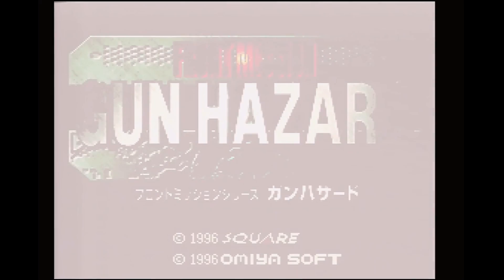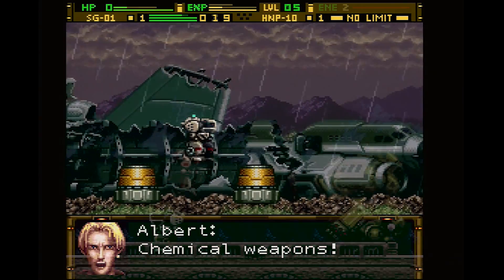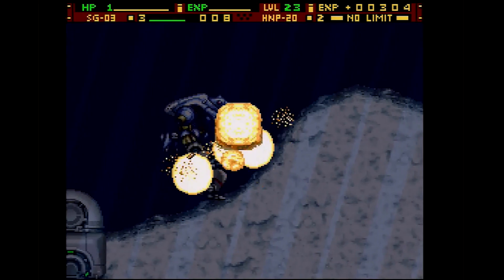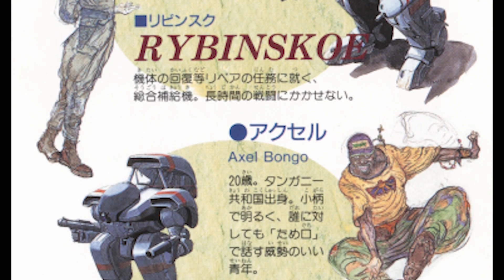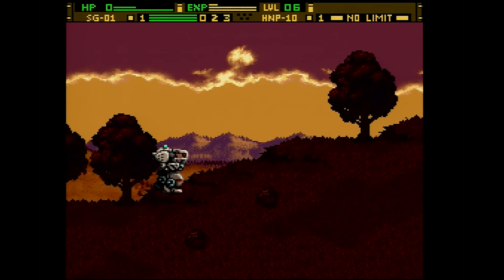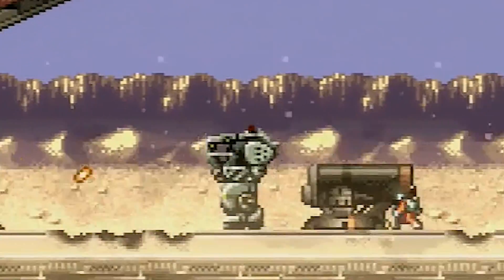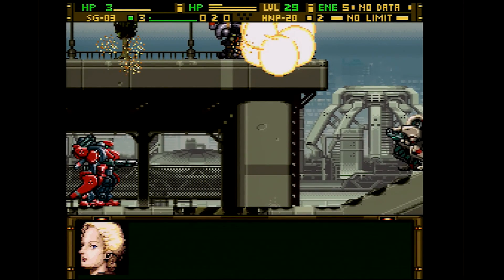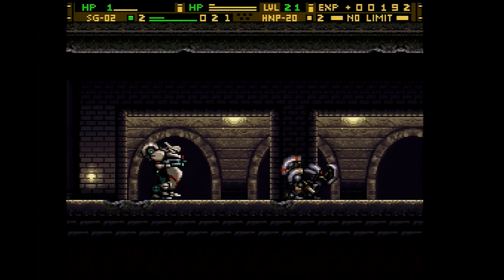Front Mission Gun Hazard for Super Famicom - A Review | hungrygoriya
Front Mission Gun Hazard is an action RPG for Super Famicom that never saw a release in North America.  It's an incredibly polished game with a with lots of customization and a ton of replay value, and well worth a look for English-speaking audiences. 🍖

The introductory animation and outro text were created and designed by Saad Azim.